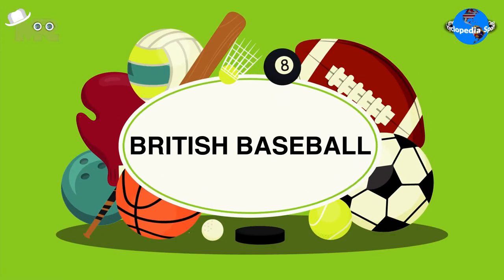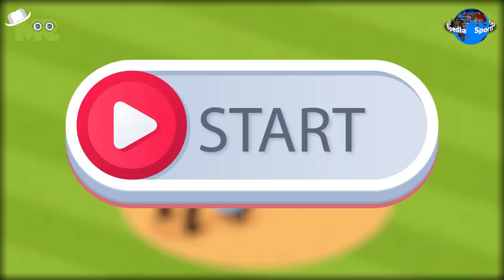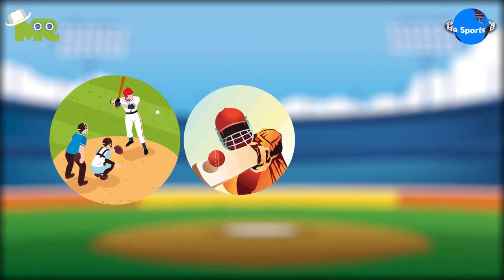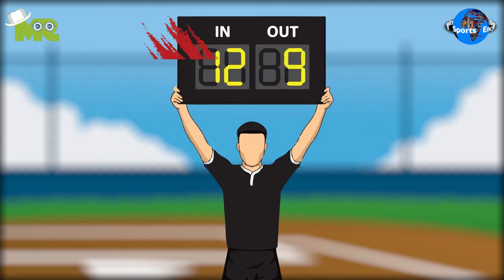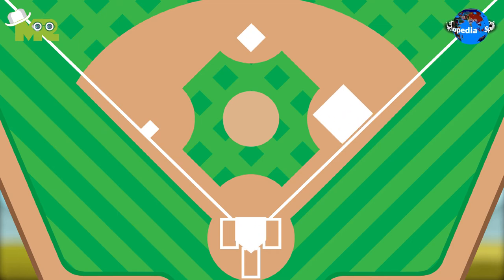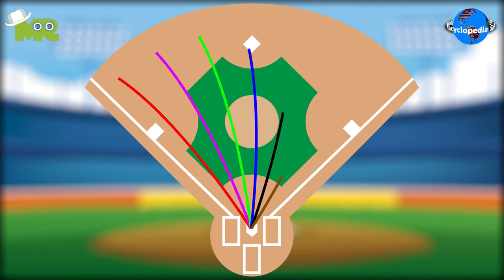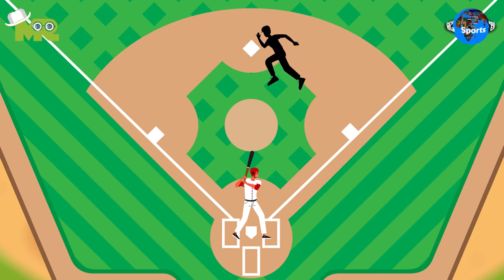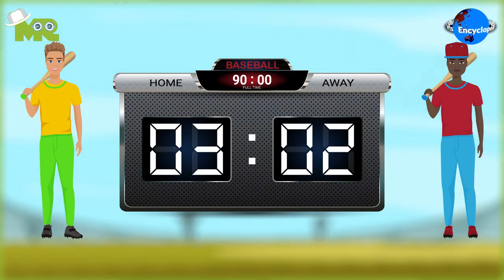How to Play British Baseball?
Timestamps OR Chapters:
0:00 Introduction of British baseball
0:30 How to play British baseball?
1:30 How to win in British baseball?

Today, in our sports encyclopedia series we will talk about British Baseball.
British Baseball, also known as Welsh Baseball is a popular bat-and-ball game popular in Wales and England.
The game is similar to regular Baseball, Cricket and Rounders.
British Baseball is played on an outdoor court between two teams of eleven players each.
There are no substitutions allowed throughout the game, unlike regular baseball.
In British baseball, the ball is thrown underarm and it is referred to as bowling.
A British baseball match is played for two innings.
In the match, the bases are designated by poles and not bats.
The match is played with the bat which has a flat striking surface unlike the round bat used in baseball.
In British baseball, the batsmen are allowed to hit the ball in any direction to score.
A run is awarded to the batsman for every base he or she manages to reach after hitting the ball.
The batsman doesn’t score any runs for moving around the bases on another player's hit.
In British baseball, the equivalent of a home run is four runs and extra runs are given to the batting team for wide deliveries.
At the end of the match, the team with higher runs wins.